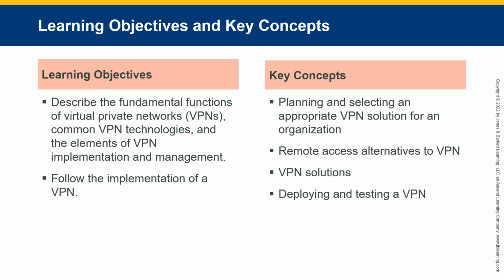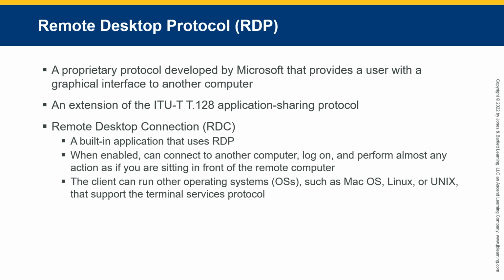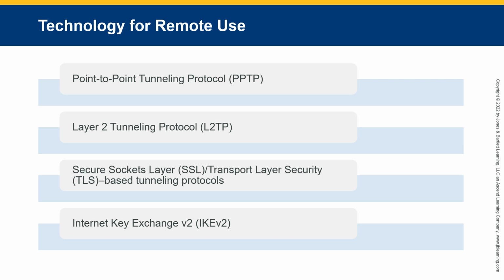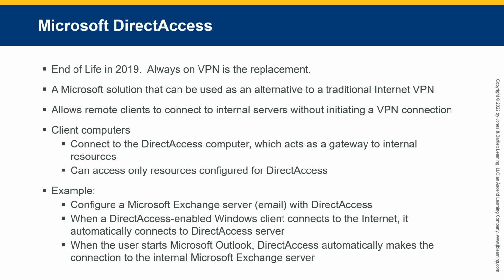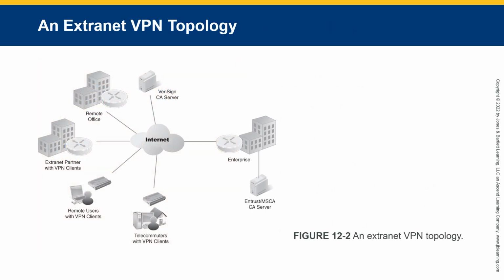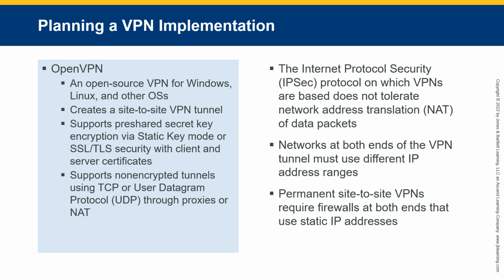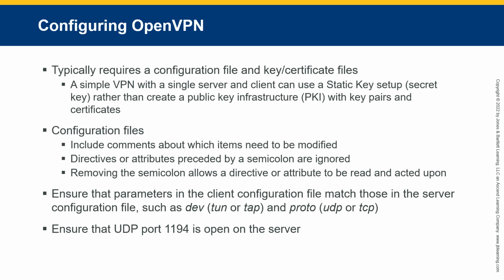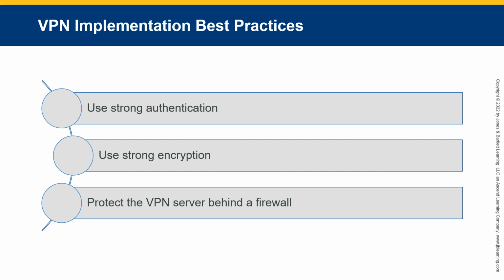ITSY 2301 Chapter 12